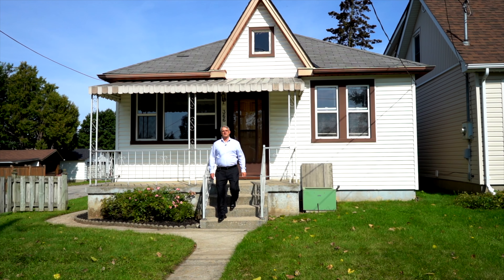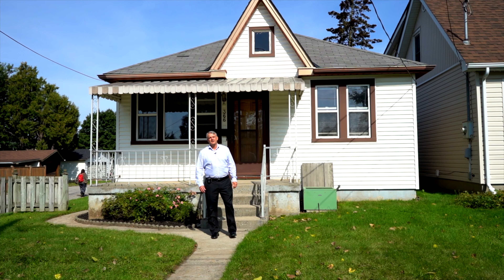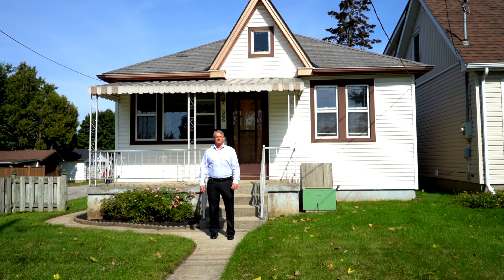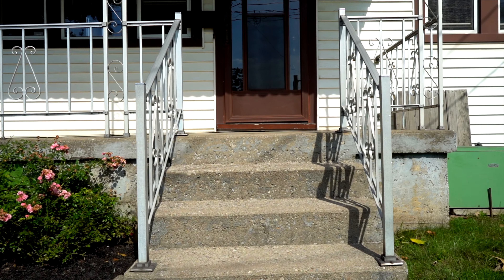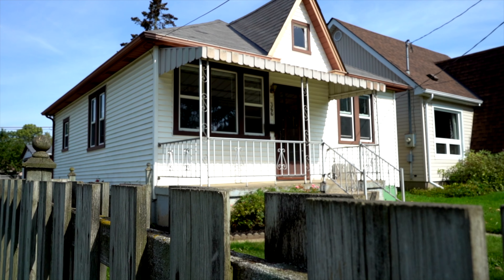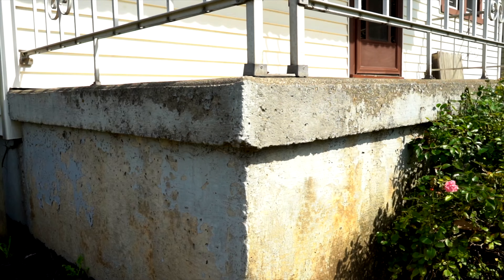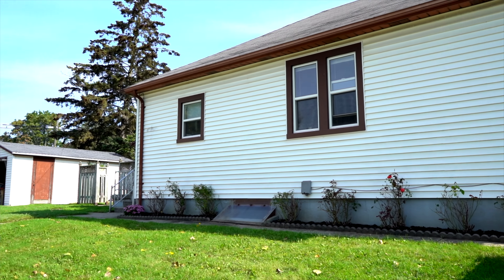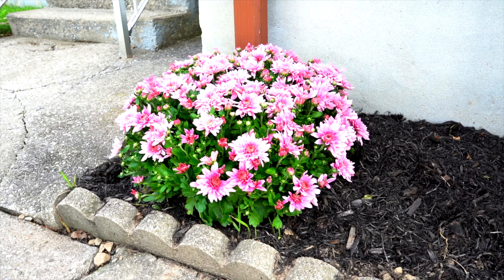New Listing! 366 Wellington Street, Brantford, Ontario $359,800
A lovely home that has been well maintained by the same owner for almost 30 years featuring a covered front porch for enjoying your morning coffee, a spacious living room for entertaining, a bright eat-in kitchen, a convenient main floor laundry, a large basement for a workshop & storage space, a detached garage, and sitting on a deep lot in a great Echo Place neighbourhood that's close to parks, schools, shopping and highway access .